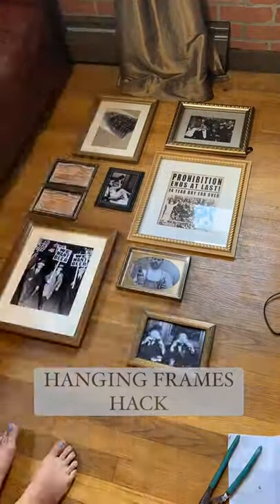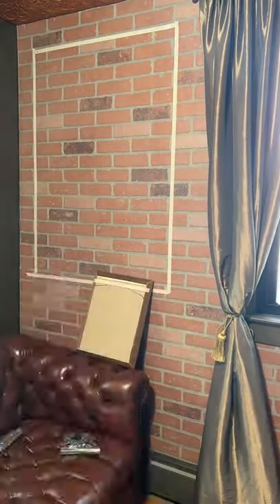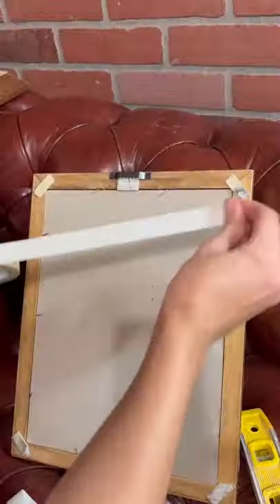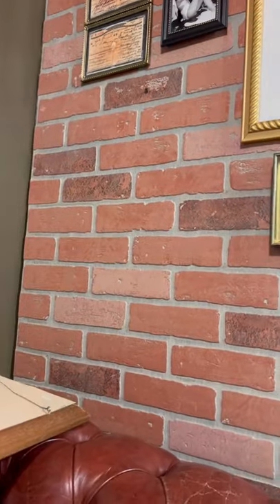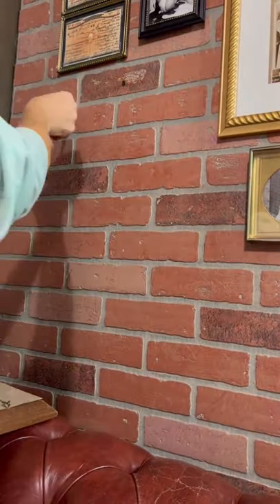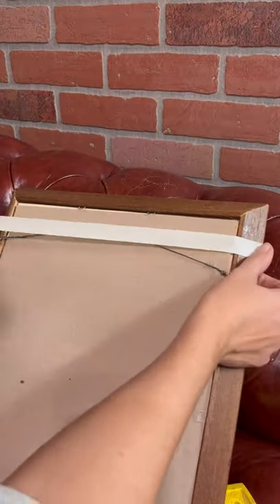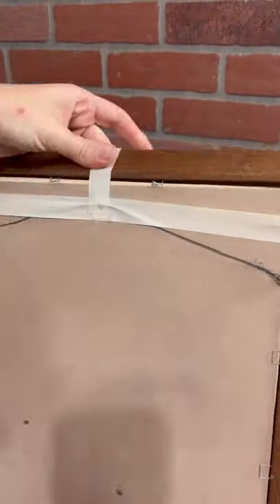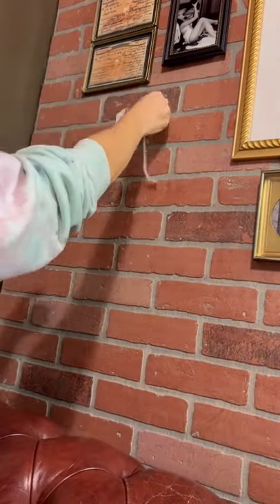Hanging Frames Hack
The time to decorate has come! Awesome home organizing and decorating hacks